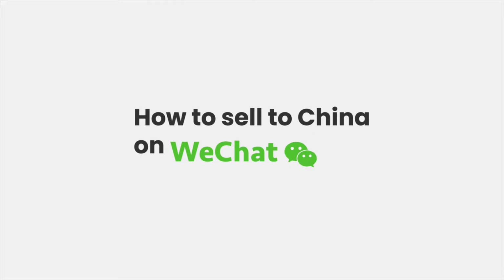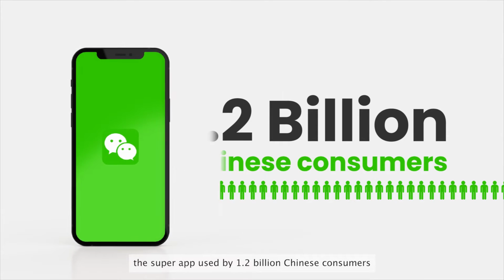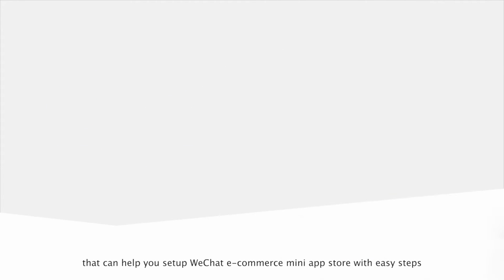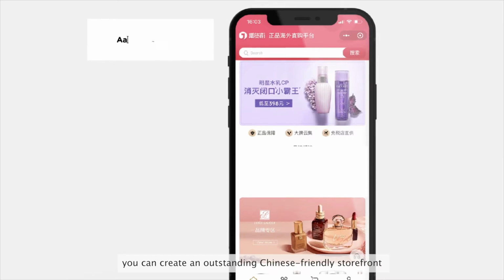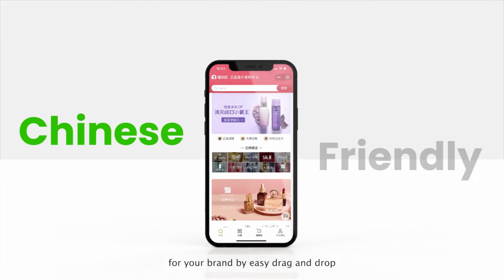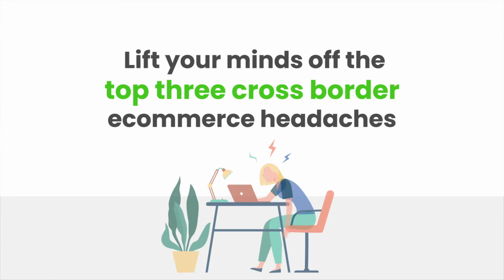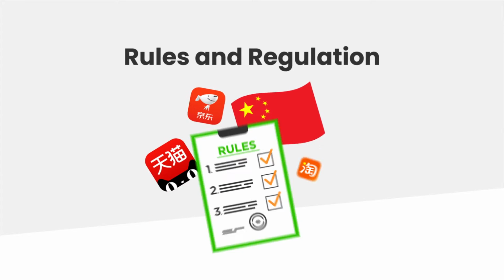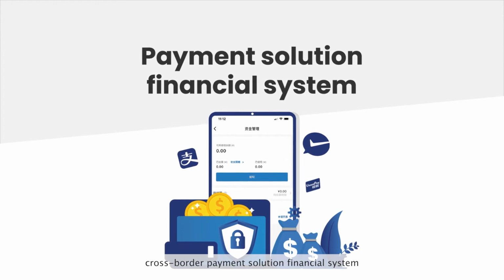WeSales - The Best One-Stop E-commerce Platform in China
The Best One-Stop E-commerce Platform in China.

Have you ever wonder how to sell to China? OctoPlus Media is providing a complete Cross-border e-commerce solution - WeSales.

ChinaWeSales is a complete end-to-end e-commerce solution for brands that are trying to enter China with no prior sales or setup. Together with our partners, we provide technical mini-program creation & maintenance, logistic solution and payment processing.